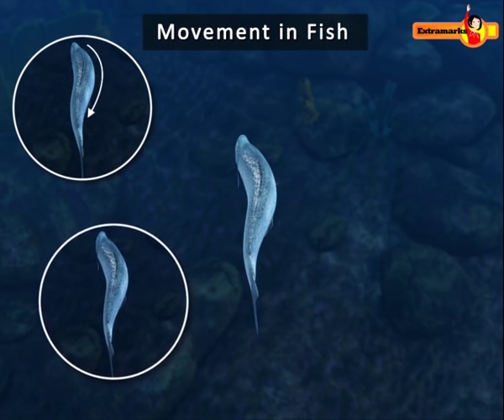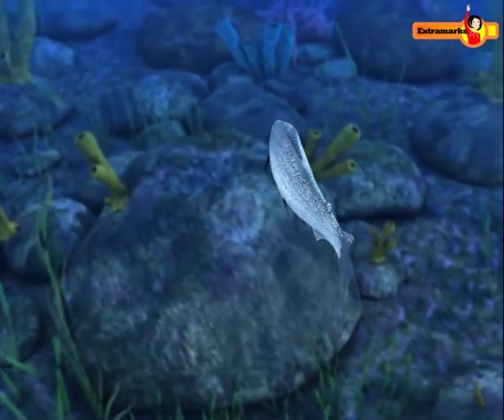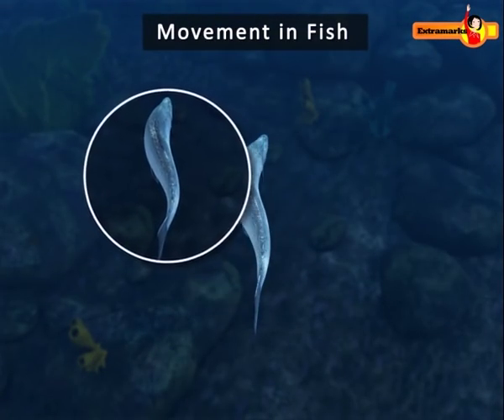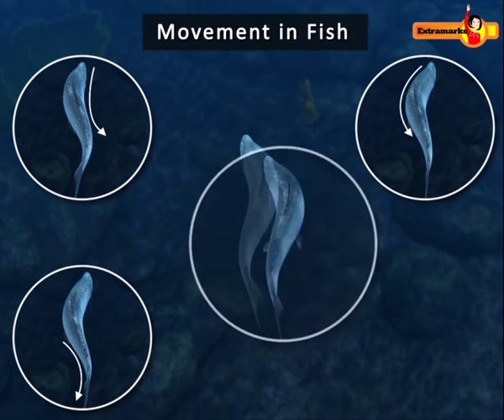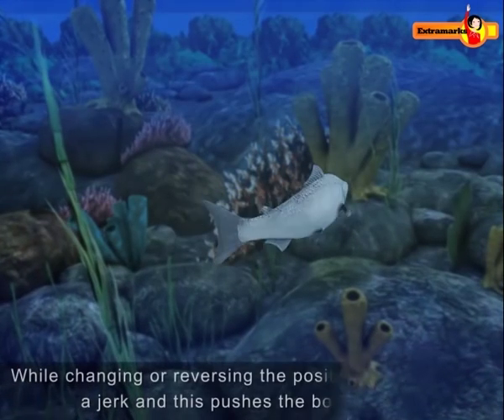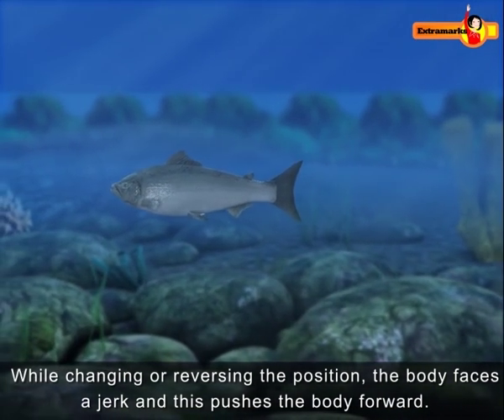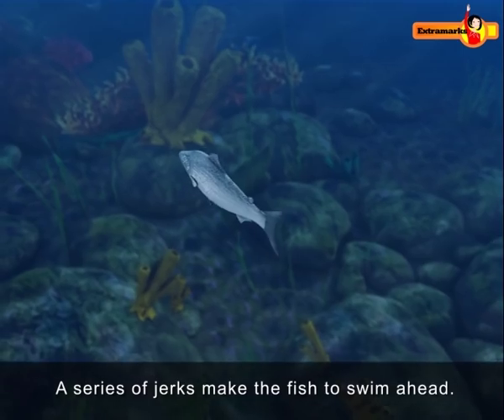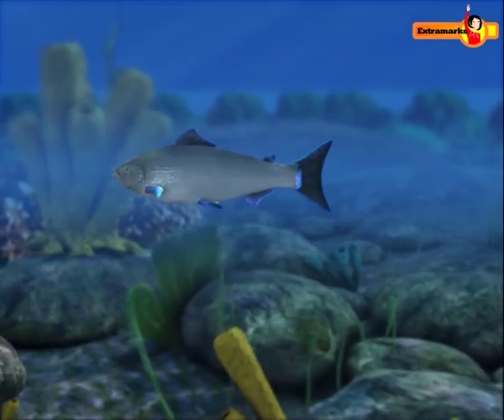Do You Know? | Locomotion In Fish | Biology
► This graphical video shows the diversity of locomotion in fish, propelling how different fins and forms combine to move fish through the water.